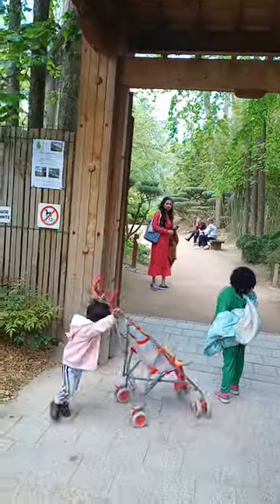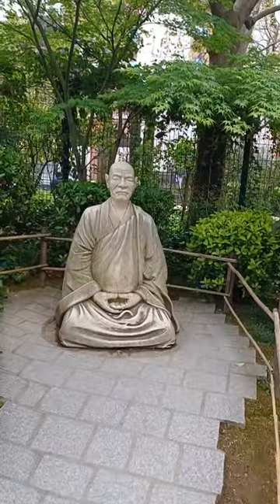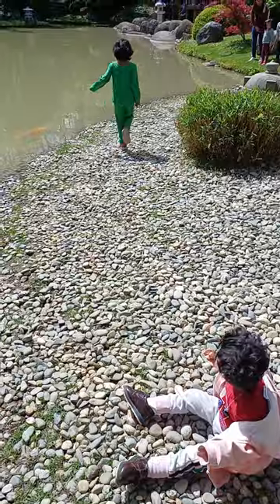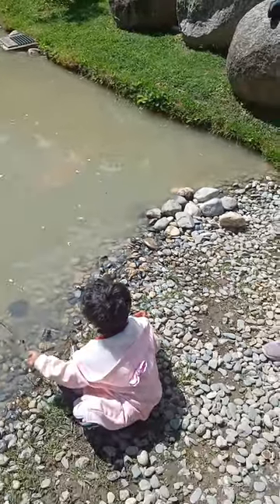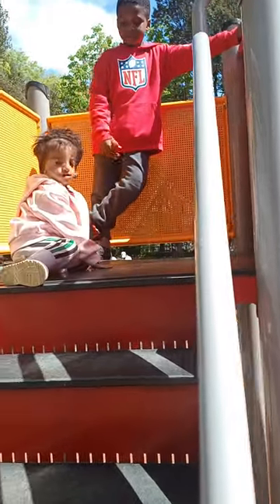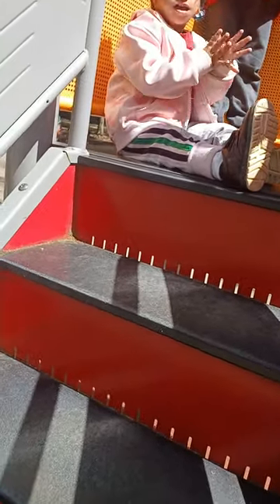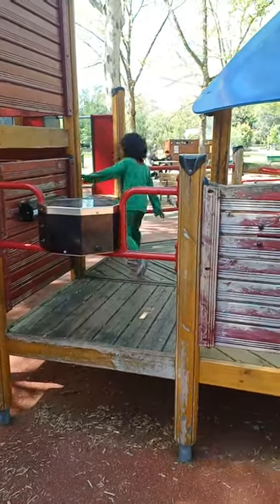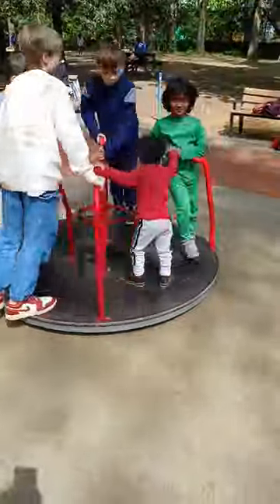Pierre-baudis Japanese Garden, Jardin Compans Caffarelli, Toulouse, France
The Pierre-Baudis Japanese Garden in Toulouse is a park classified as a remarkable garden of France located in the Compans-Caffarelli district. This garden was created in 1981 to meet the wishes of Pierre Baudis during his tenure as mayor of Toulouse. He had enjoyed this type of garden on travels, especially the one in Dublin. It bears his name since May 11 , 2016.